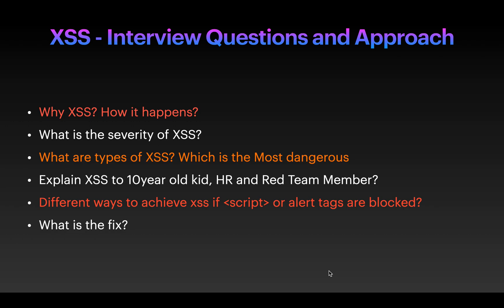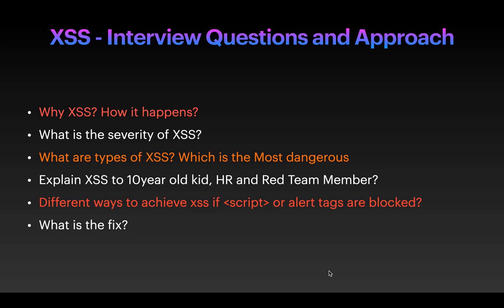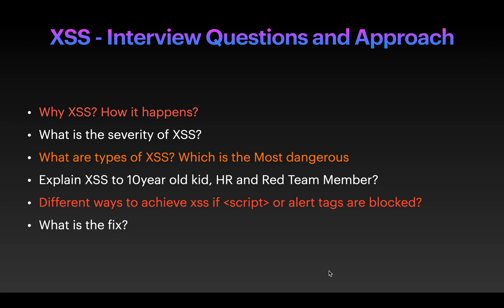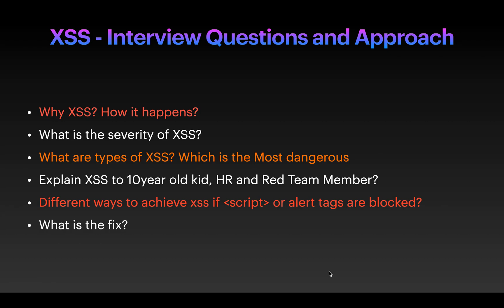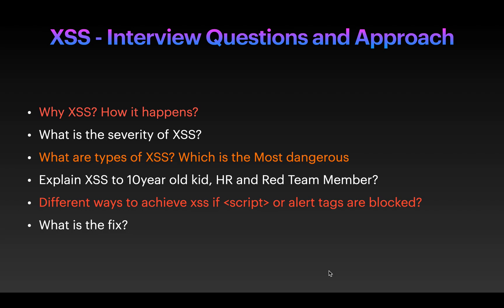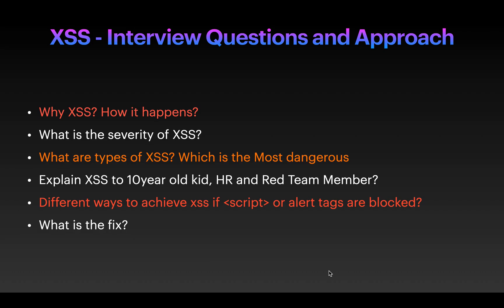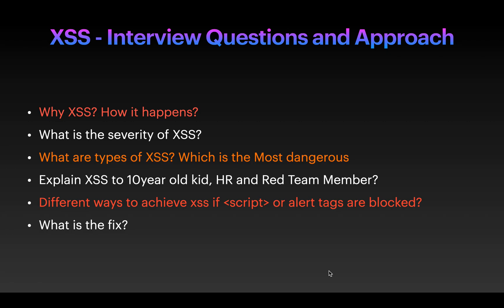XSS | Cross-Site Scripting | XSS Interview Questions | Cyber Security Interview Questions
In this video we have covered :
Why XSS? How it happens?
What are the types of XSS? Which is most dangerous type
Explain XSS to 10 year old kid, HR, and Red Team Member?
Different ways to achieve xss if script or alert tags are blocked
How to Mitigate XSS or What is the fix.

Checkout our Ethical Hacking / Penetration Testing and Bug Bounty Hunting Course.

This Course is Full PRACTICAL.
Attacks are covered on LIVE WEBSITES.
Enroll through the link and You can avail the Full course in just 455/- Indian Rupees

This course is not like other hacking or penetration testing course with outdated vulnerabilities and only lab attacks. This contains maximum live websites to make you comfortable with the Live Hunting Environment.

This course will start from basic principles of each vulnerability and How to attack them using multiple bypass techniques, In addition to exploitation, you will also learn how to fix them.

This course is highly practical and is made on Live websites to give you the exact environment when you start your penetrating testing or bug hunting journey.

We will start from the basics of OWASP to the exploitation of vulnerabilities leading to Account Takeover on live websites.

This course is divided into a number of sections, each section covers how to hunt, exploit and mitigate a vulnerability in an ethical manner.

After identification of a vulnerability, we will exploit to leverage the maximum severity out of it. We will also learn how to fix vulnerabilities which are commonly found on the websites on the internet.

In this course, you will also learn How can you start your journey on many famous bug hunting platforms like Bugcrowd, Hackerone and Open Bug Bounty.

Along with this, you will be able to hunt and report vulnerabilities to NCIIPC Government of India, also to private companies and to their responsible disclosure programs.

You will also learn Advance techniques to bypass filters and the developers logic for each kind of vulnerability. I have also shared personal tips and tricks for each attacks where you can trick the application and find bugs quickly.

This course also includes the Breakdown of all Hackerone Reports which are found and submitted by other hackers for better understanding as we will cover each type of technique in the course.

This course also includes important interview questions and answers which will be helpful in any penetrating testing job interview.

Here's a more detailed breakdown of the course content:

In all the sections we will start the fundamental principle of How the attack works, Exploitation and How to defend from those attacks.